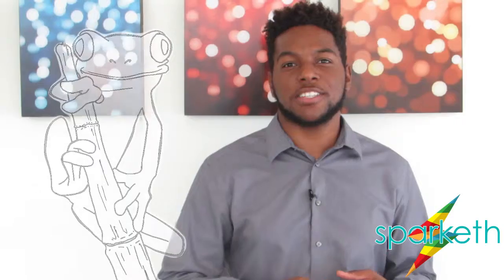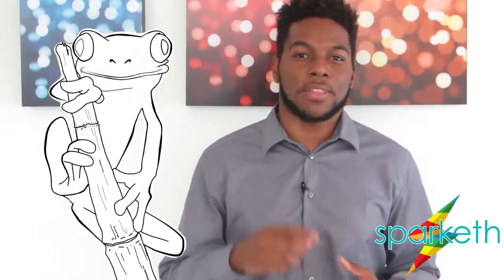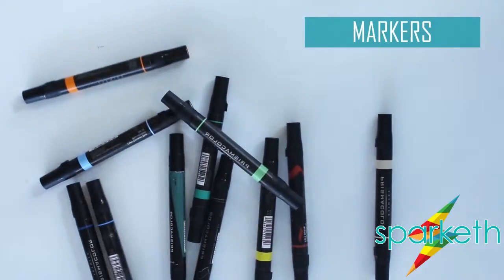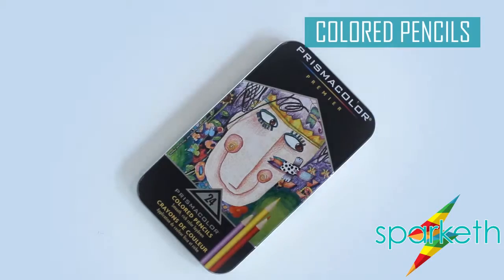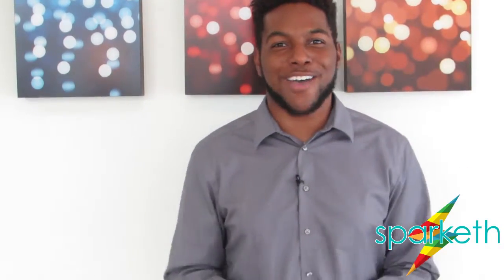Draw A Tree Frog Intro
Sparketh mentor Dwayne tells you about the fun and easy steps he takes to draw a tree frog in this course.